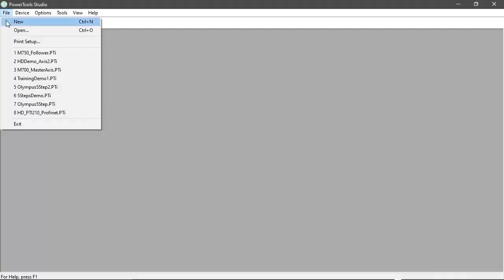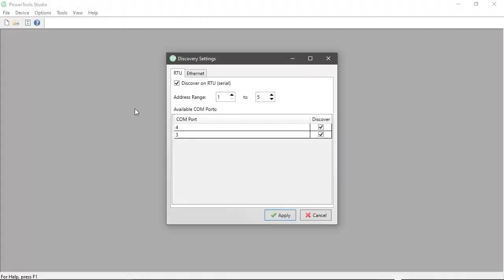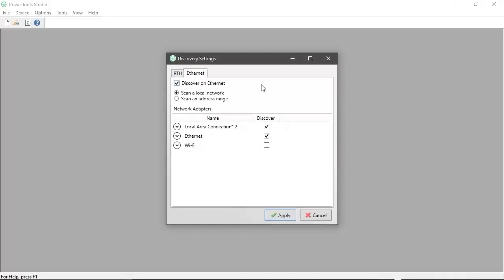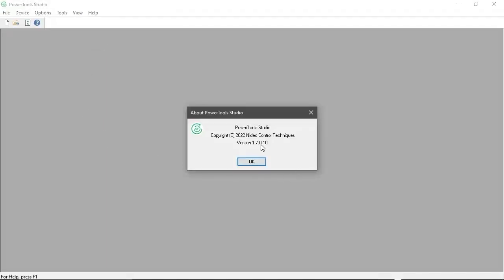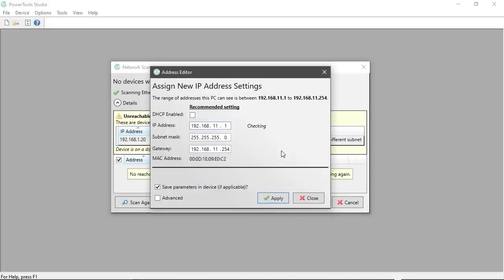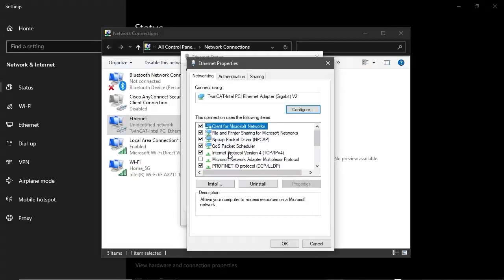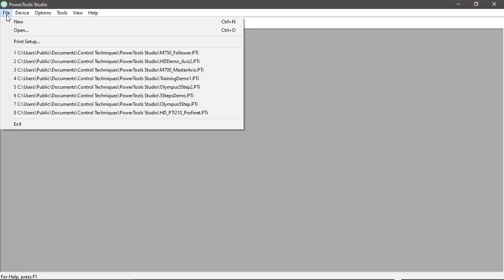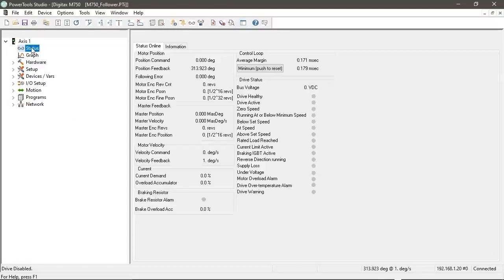PowerTools Studio Software Overview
PowerTools Studio software is our easy to use, yet powerful, programming software for our PTi 210 Motion Control Module.
This video will demonstrate some of the basic operations of the software including how to communicate with a drive that has a PTi 210 module installed as well as how to up and download programs.
For more details regarding PowerTools Pro software, please visit our online training portal and enroll in the "Getting Started with PowerTools Studio" course.
For Technical Support in Europe, India, Asia and Africa and the Middle East